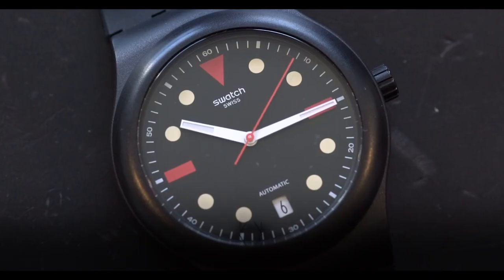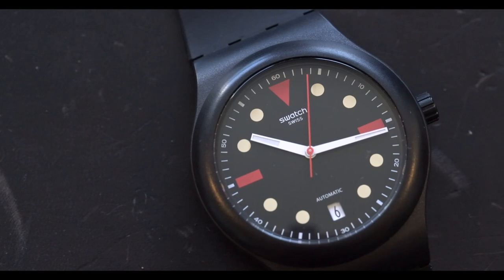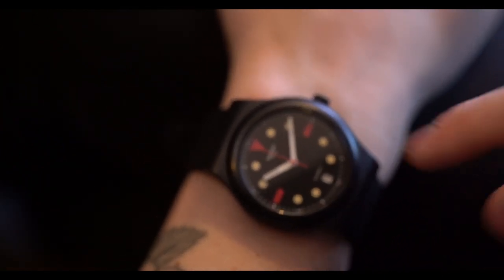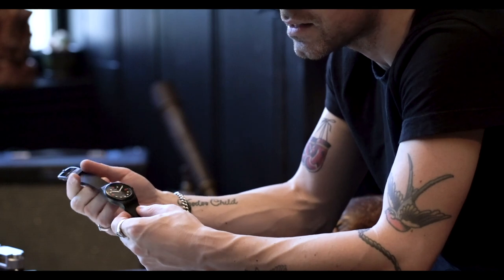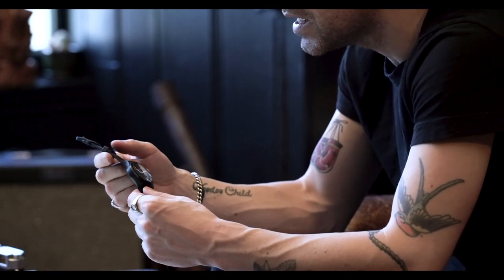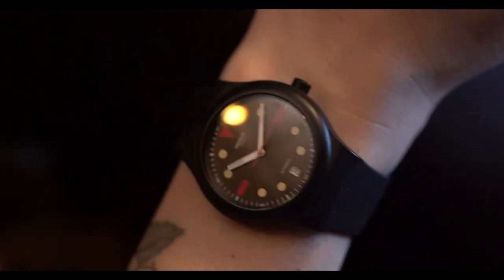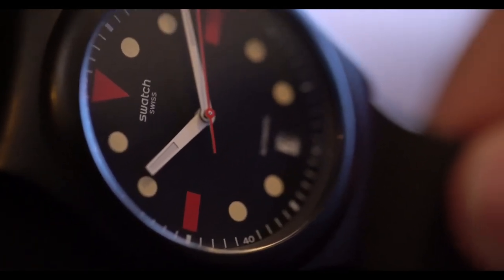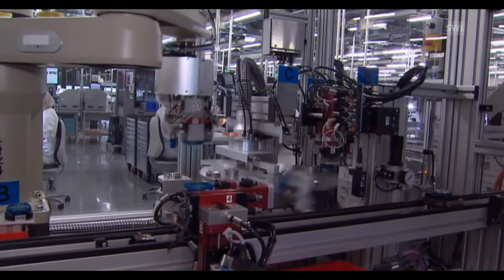SWATCH SISTEM51 HODINKEE GENERATION 1986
The HODINKEE Swatch Sistem51 Generation 1986 is one of Cam's personal watches. The HODINKEE Swatch Sistem51 Generation 1986 is a throwback and modern interpretation of the vintage 1986 swatch Emerald Diver, and like the Emerald diver the HODINKEE Swatch Sistem51 Generation 1986 pays tribute to the year 1986 which was an interesting year from a pop culture perspective which Cam discusses in this episode of "What Is On My Wrist"